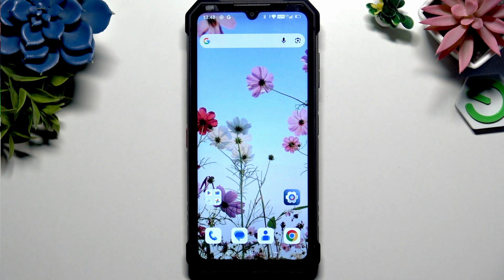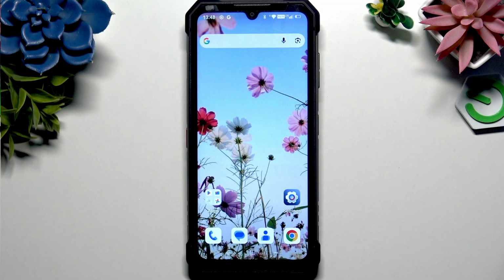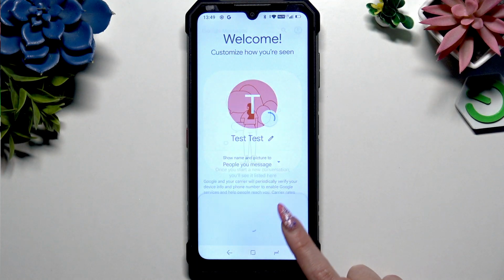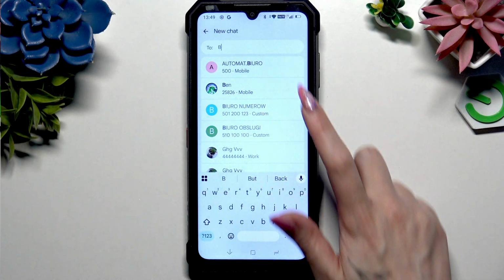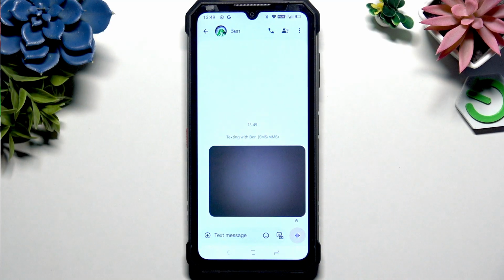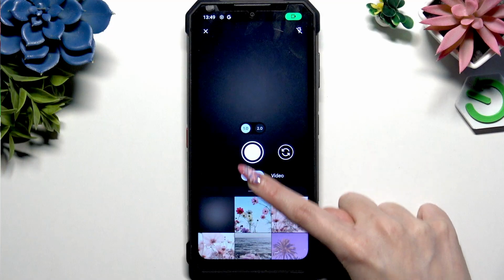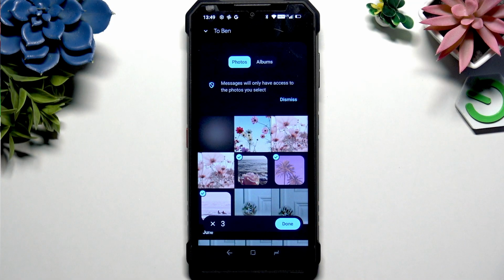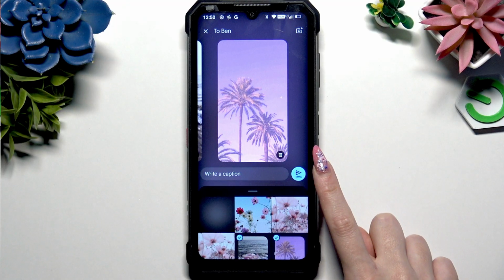LAGENIO Rhino 1 Pro – How to Add a Photo to a Text Message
Learn how to add a photo to a text message on the LAGENIO Rhino 1 Pro. This short and clear video shows every step: open the Messages app, select or create a chat, tap the camera/photo icon, take a new picture or pull up your gallery, select images, and send them. Perfect for new Rhino 1 Pro users or anyone who needs a quick refresher on attaching photos to messages.

How to add a photo to a text message on LAGENIO Rhino 1 Pro?
How to attach an existing photo to a message on LAGENIO Rhino 1 Pro?
How to take and send a photo from the Messages app on LAGENIO Rhino 1 Pro?

0:00 Intro
0:09 Open Messages and select or create a chat
0:24 Tap the camera/photo icon at the bottom right
0:39 Take a photo to automatically attach
0:53 Add existing photos: drag up the gallery, select images
1:09 Hit Done, send message, and outro